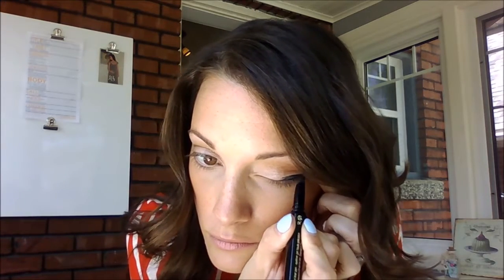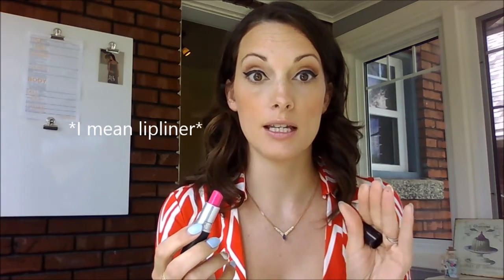How to Perfectly Apply Liquid Eyeliner + Best Liquid Eyeliners Makeup Tutorial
For beginners, learn how to perfectly apply liquid eyeliner in three easy steps. This eyeliner makeup tutorial will teach you how to apply eyeliner evenly with a fierce wing or perfect flick. The winged eyeliner beauty look is my ultimate favourite and is the perfect makeup trick for holiday makeup looks.

Check out the list of products used and best liquid eyeliners below.